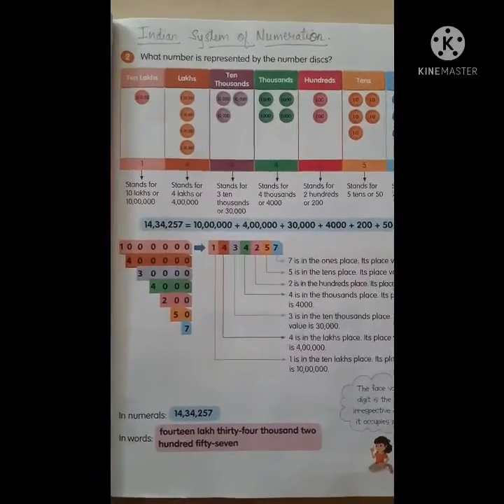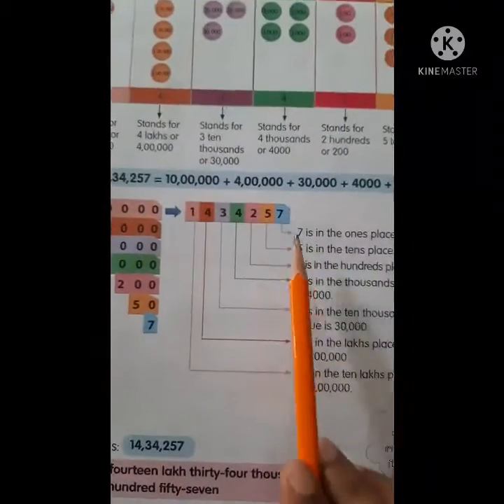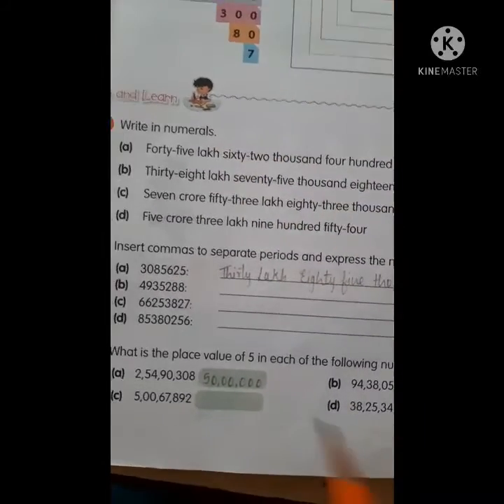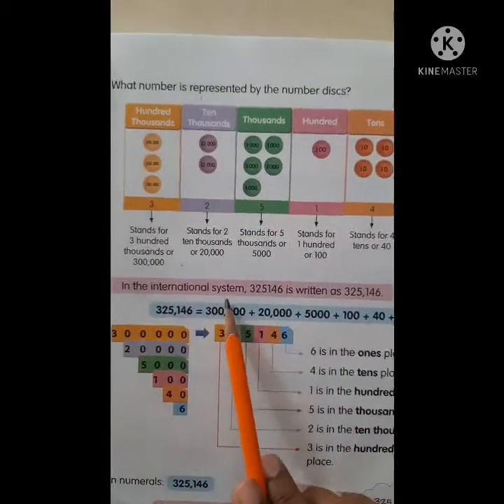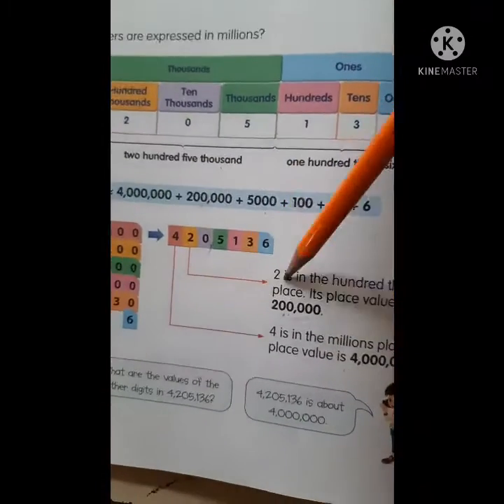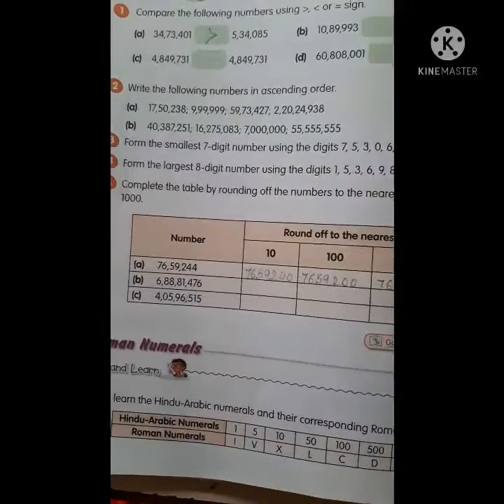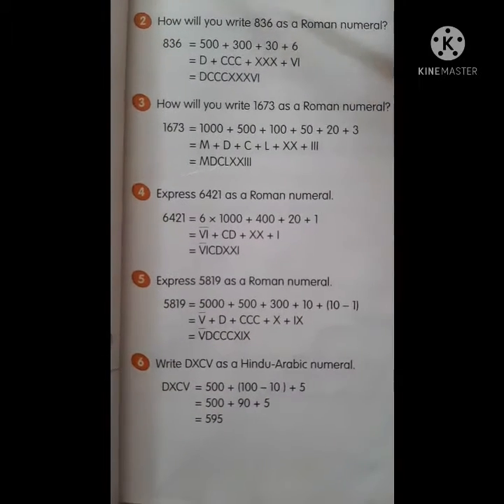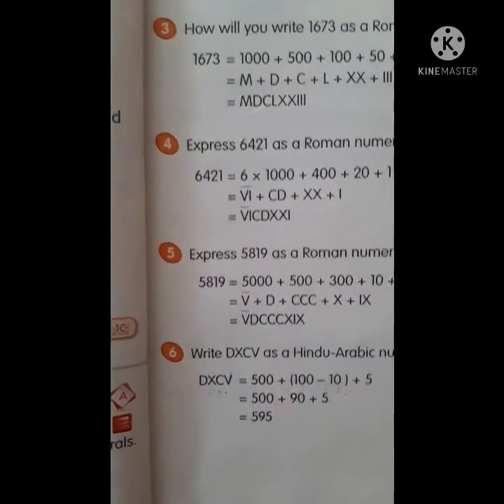|| Std 5 || Maths || Lesson 1 || Part 2 ||